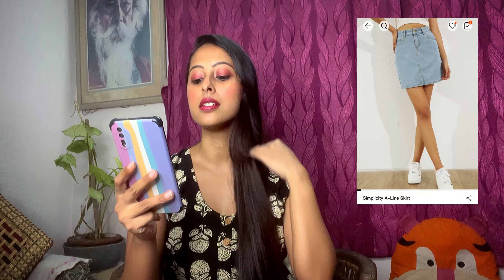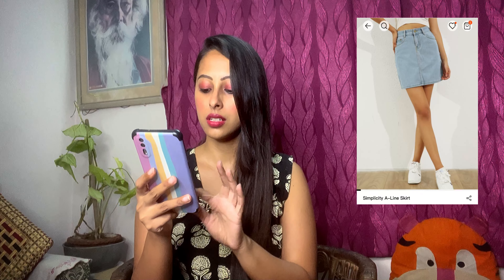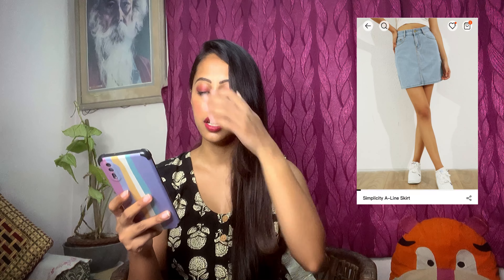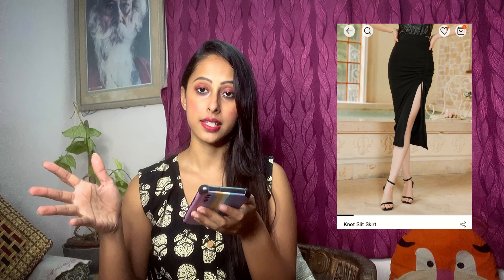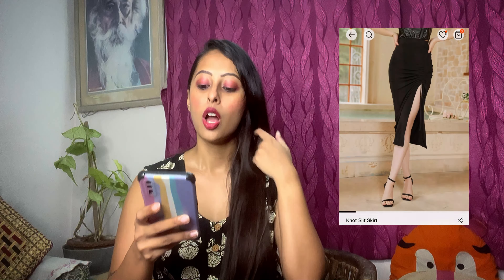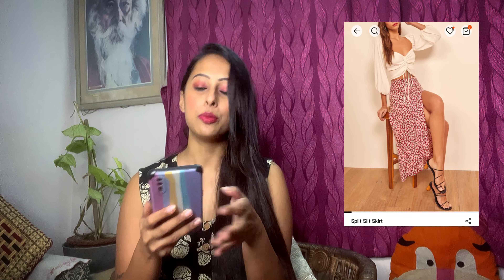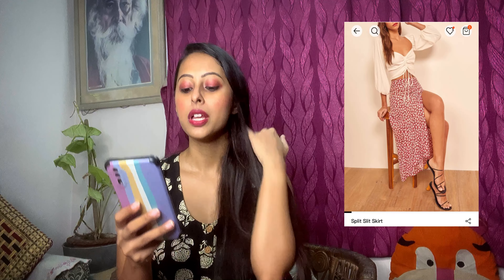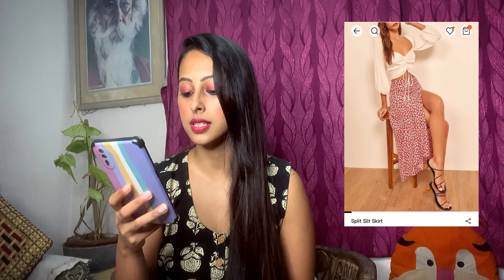HUGE *URBANIC HAUL ON SKIRTS* || Affordable Skirts || What I ordered vs How I styled it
Today's Fashion vlog is on Urbanic Haul on Skirts. I have shared my experience from Urbanic shopping and given an honest review of the products. Also, I have shown how I styled the skirts in different ways.
Hope you guys will find the video helpful.

ABOUT ME:
I'm a Fashion & Lifestyle Influencer, Dancer, and a Model. I make videos on Fashion haul vlogs, styling, lifestyle vlogs, and Dance.
As an artist, I live to create creativity. Side hustling with a 9 to 5 job.